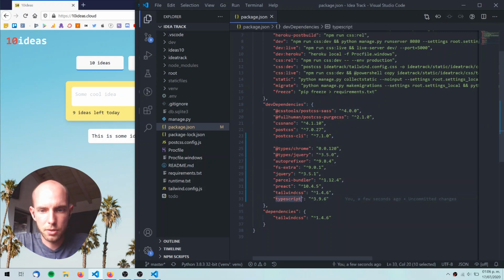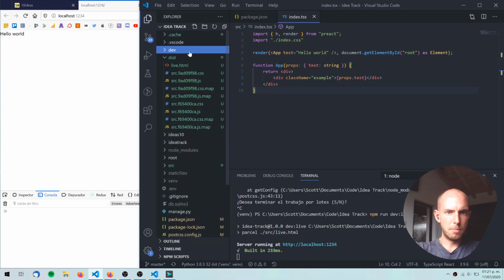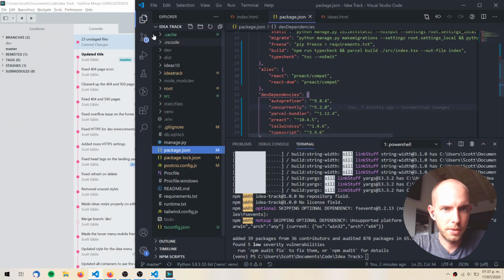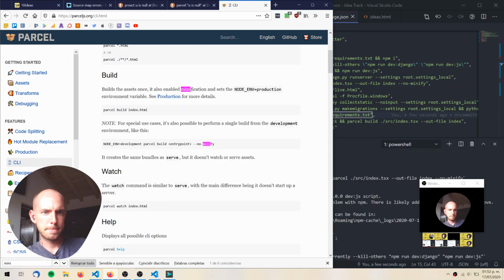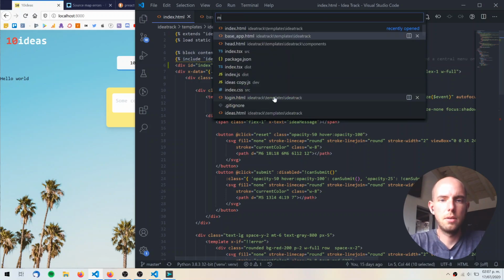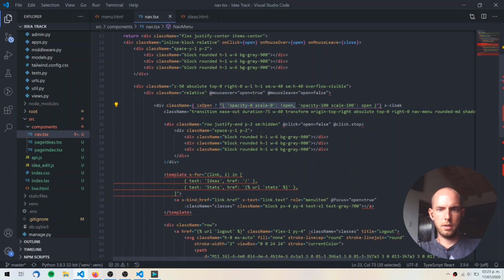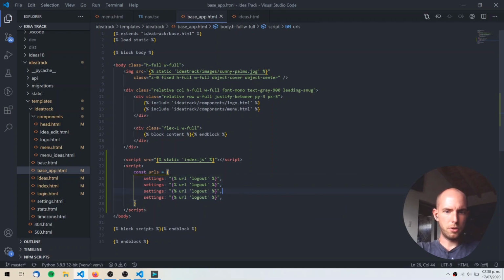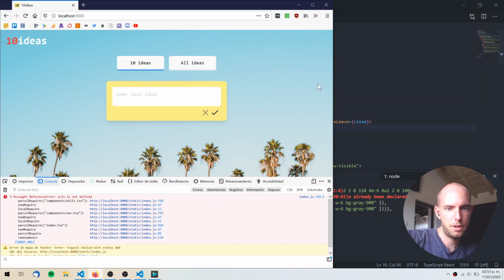FixUpFriday - Improving my idea site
Every Friday I want to fix up code in an old project. This week I attempt to improve last month's idea site.